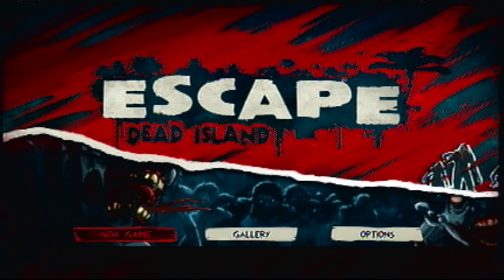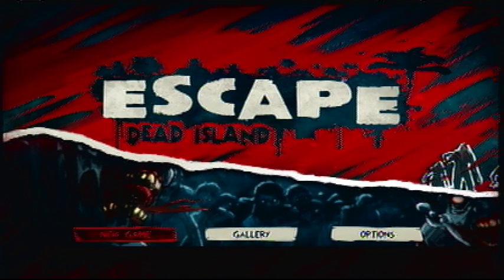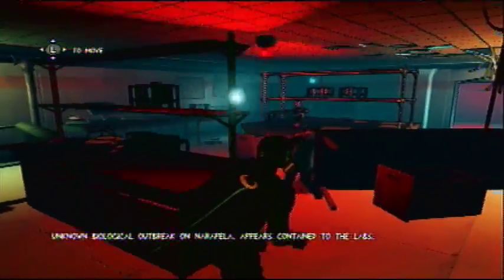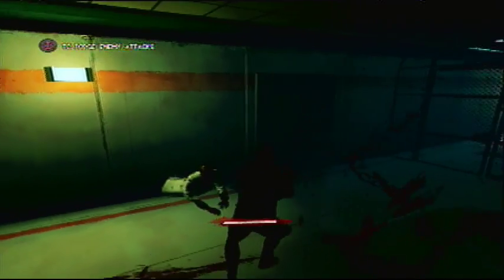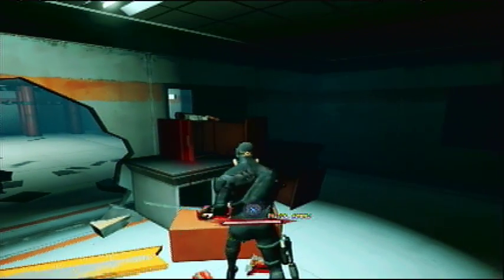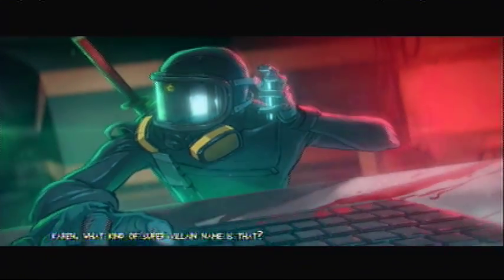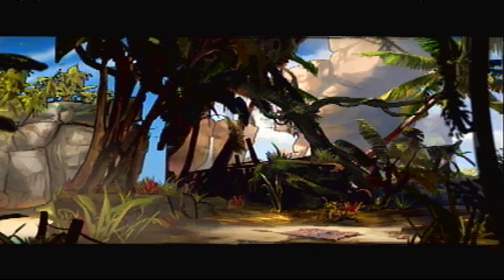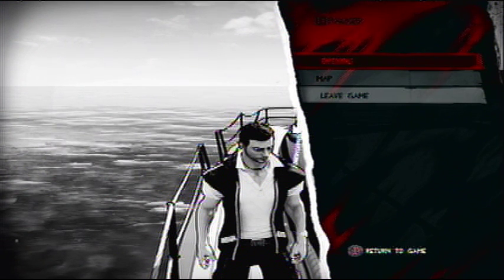Let's Play Escape Dead Island - Episode 1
Hi guys! This is another LP that I am starting. I did this because I walked into Game Stop the other day and bought it for a low price. I've always wanted to play this game, so they told me I should try it out within 7 days and I get a full refund if it doesn't work right. Therefore, I wanted to do an LP on it since I have completed the first game on a different channel. Hope you guys enjoy!